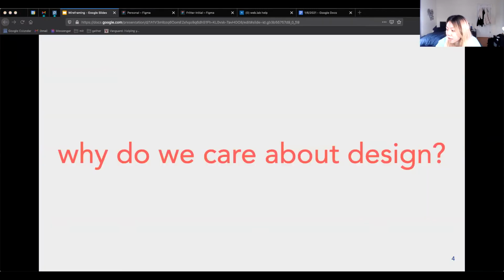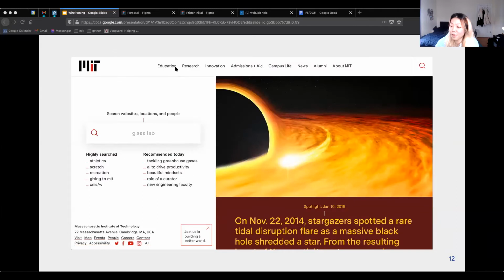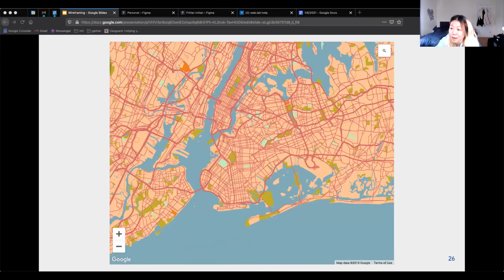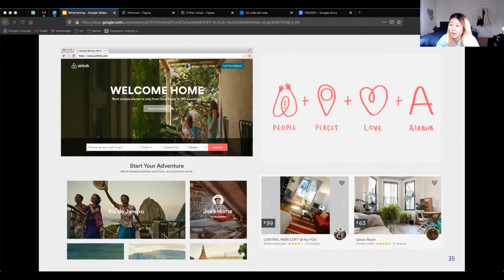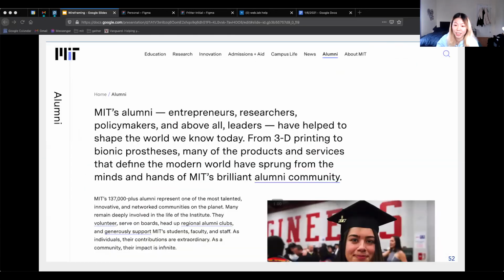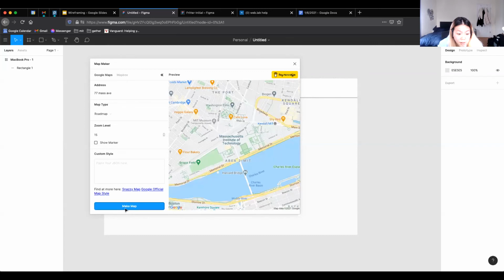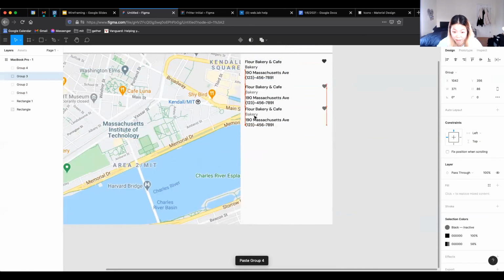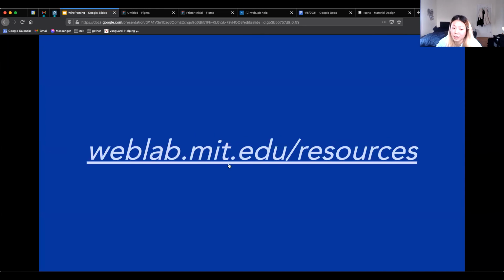IAP 2021 Day 3 - How to Wireframe